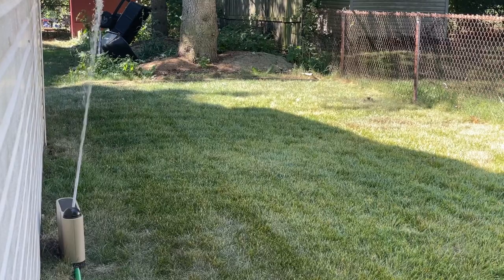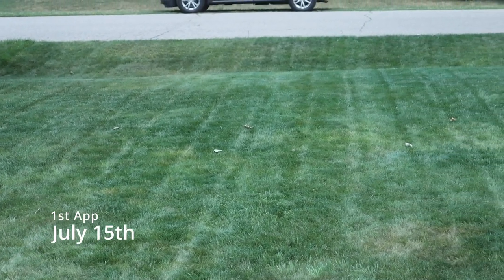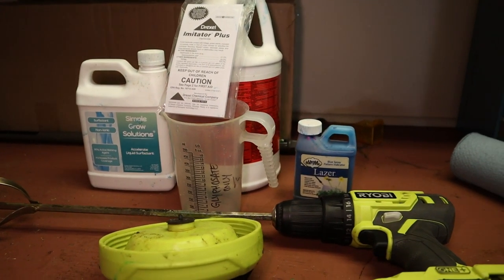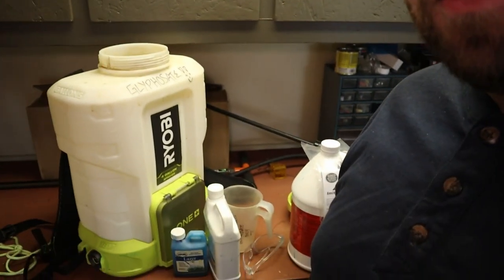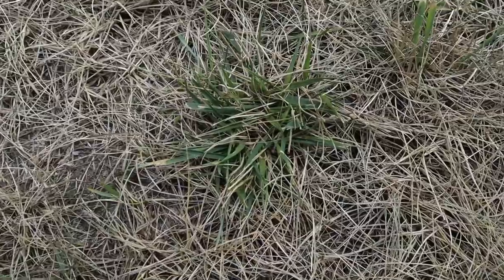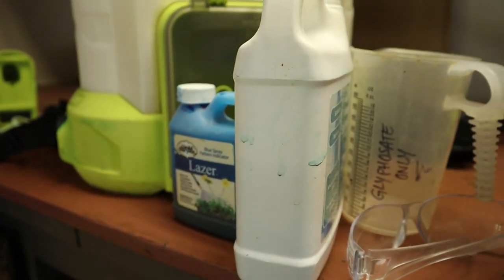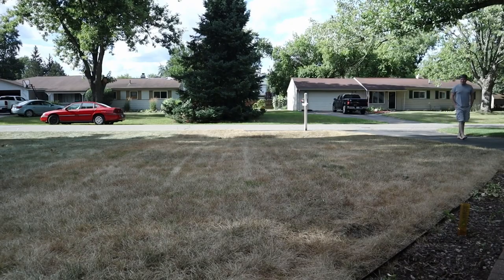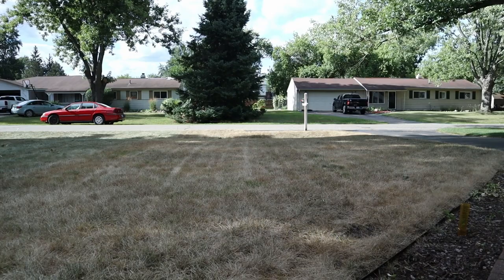How I Kill Grass and Weeds to Start Over: Renovation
lawnrenovation renovation time is here! I decided that it was time to kill my lawn with glyphosate and start over. This would allow me to get a consistent grass type in my lawn and most importantly, kill all the grassy weeds in my lawn that made it look like a green paint chip from Home Depot. Here's how I am doing it.

Luggage/Fert Scale I use

Rubber Boots

Plastic Measuring Pitcher

Mixer Attachment for Drills

Ortho Dial n Spray

Rain Gauge

Zero-G Hoses

Hose Shut Off Valves

Hose End Water Timer

Ryobi 1 Gallon Sprayer

Ortho Weed B Gon

Lazer Blue Marker Dye

Surfactant for Herbicides

15-0-0 Iron Plus is no longer listed on YM's website, but instead they list a very similar product called 12-0-0 Iron Plus Mn. You will get the same, if not better, results out of this one

EzzDoo Peat Moss Spreader
00:00 Why I'm Killing my Lawn
01:57 When to Start Killing your Lawn
04:32 A Critical Part to This Process
05:15 Spraying the Lawn
08:13 Bonus Bloopers